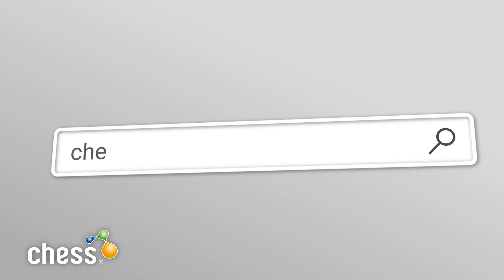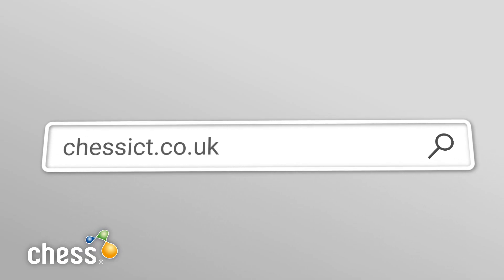Sophos Managed Threat Response (MTR): What Does it Mean For Your Organisation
Jez Turner, Chess’ Cybersecurity Sales Director, and Peter Mackenzie, Incident Response Team Leader at Sophos, explain what Managed Threat Response is.

Managed Threat Response, a new service by Sophos, provides 24/7 threat hunting, detection, and response capabilities delivered by an expert team as a fully-managed service.

Your comments drive our content for you, so please drop us a hello below.

Effective organisations depend on effective IT. In an environment that’s always changing, hitting your objectives calls for constant innovation in the way you operate, your processes, people and products.

To make sure you’ve got the right tools to embrace new challenges, it’s crucial to invest in the right technology and expertise. With so many suppliers and cloud options to choose from, figuring out what’s best for your business is no easy task.

Trust in Chess: We’re one of the UK’s leading technology solutions providers and we’ve helped organisations like yours grow, through proven technology and expert advice.
We design and implement solutions across Voice & Connect, ICT, CyberSecurity and Digital. This allows you to grow and work from anywhere, safeguard your organisation and connect with your customers and stakeholders with ease.

Over 33,000 businesses trust in their relationship with us. What could we do for your business?

information security sophos utm digital transformation sophos xg firewall prevention